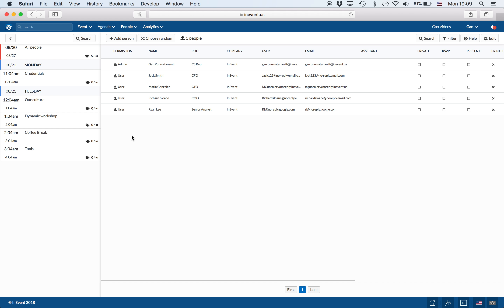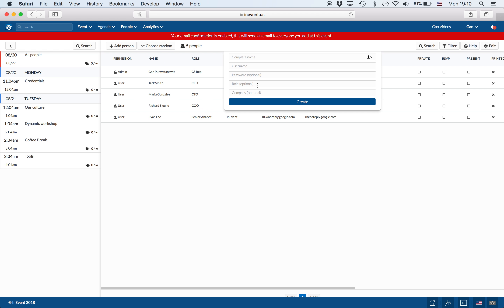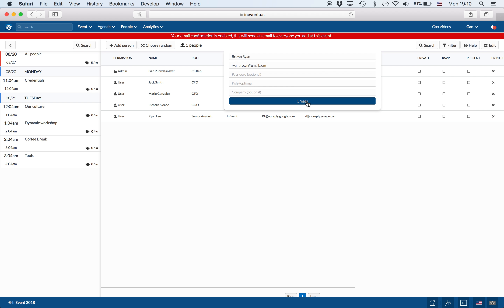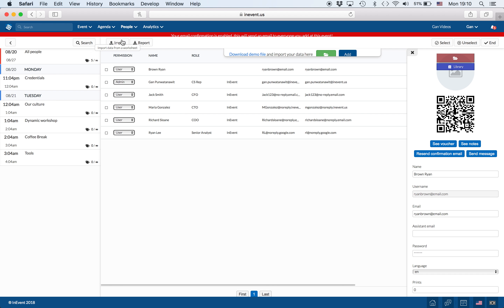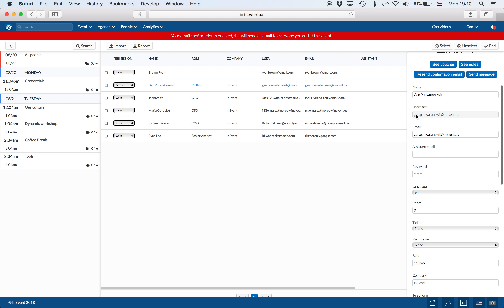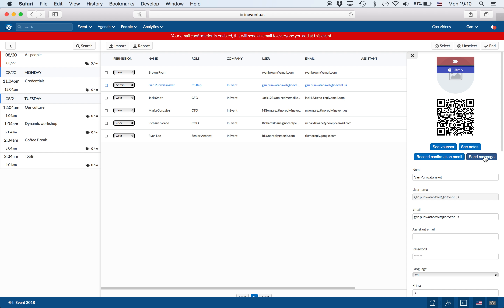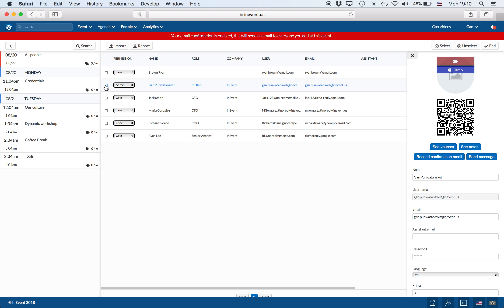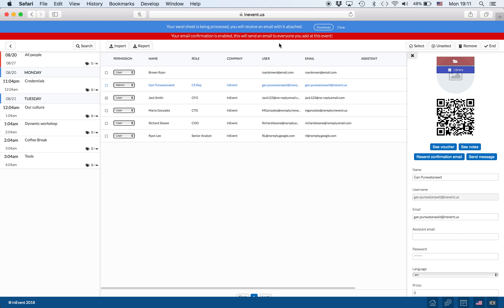How to manage attendees data and fields | How to InEvent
You can manage all your attendee information in one single place. Custom fields are created exclusively for your event. You can then search, filter, add metadata, delete and edit data. You can organize the activities of your event with just a simple change of buttons, with ease of registration, and exclusion of new agendas. Watch our new tutorial and learn how to set up this InEvent feature and enhance your corporate event experience.

Create your event with an all-in-one solution!

We help you power the best virtual and hybrid events!